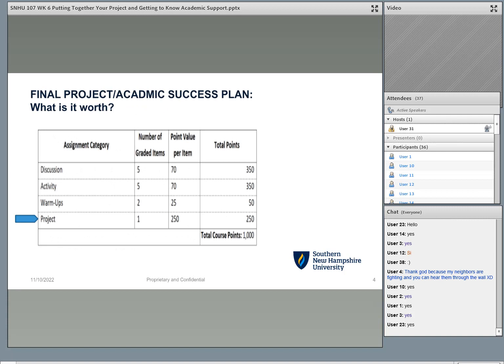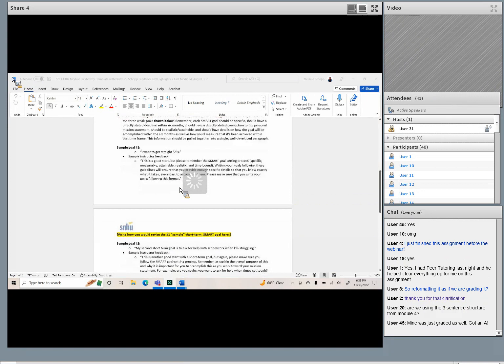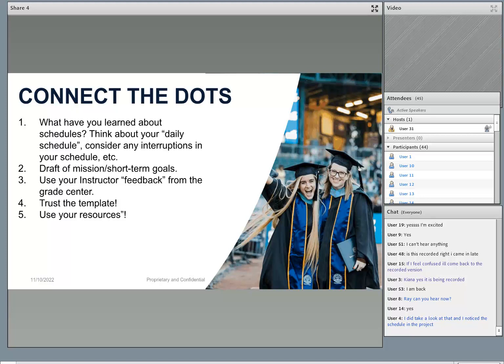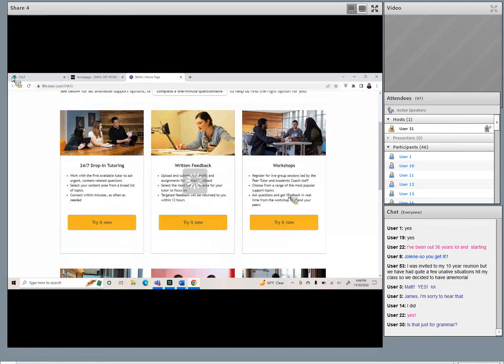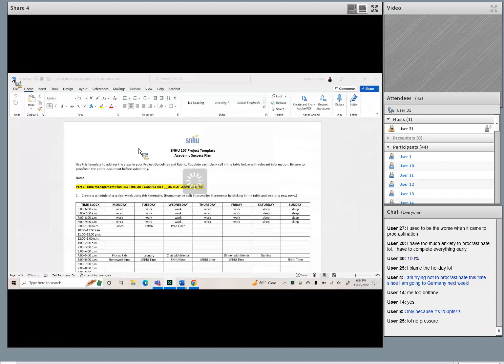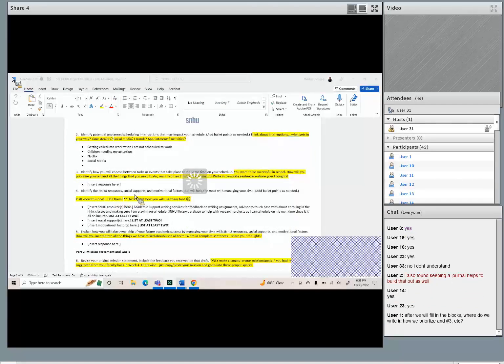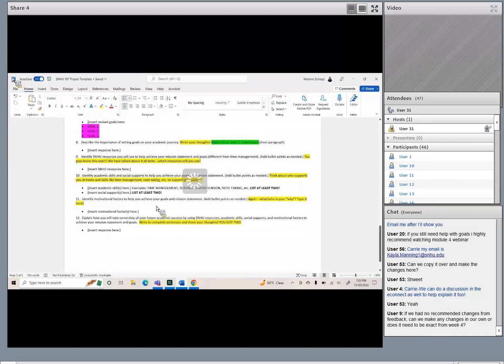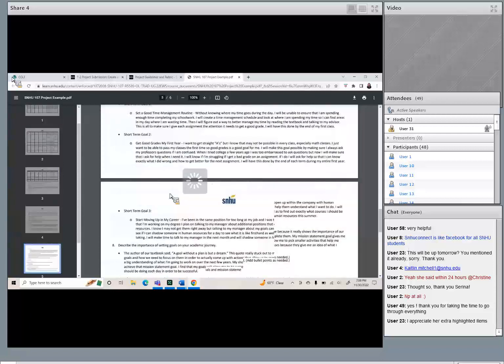Module 6/Week 6 Homework Help: Your Final Project and Working with Academic Support 22EW2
This webinar is all about using the SNHU Academic Support writing team and how to use the Academic Success Plan template (Week 7 final project) for your success. This webinar walks students through the Academic Success Plan template, gives tips and tricks for successful completion of the project and answers common questions students have for this assignment.  There is also a re-cap of what is due for Week 6 and a run through of the assigned activity.